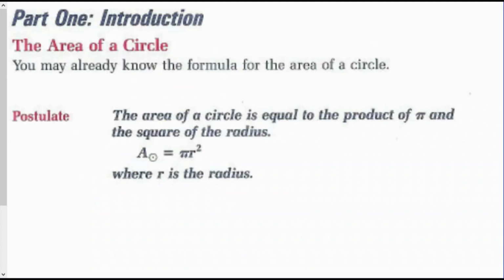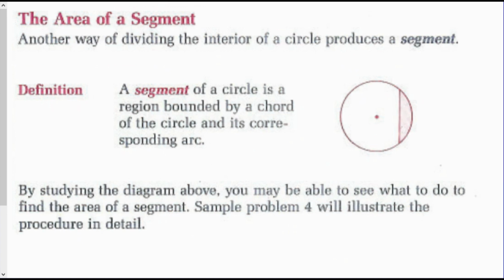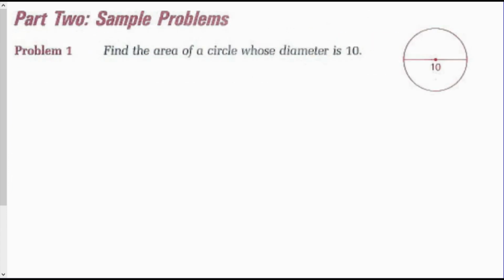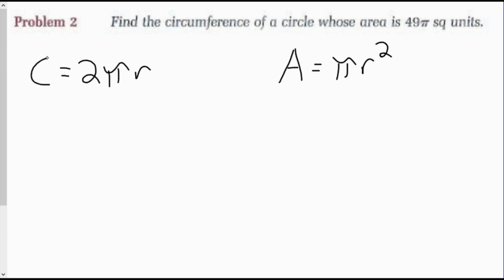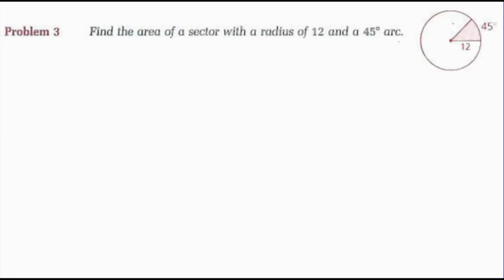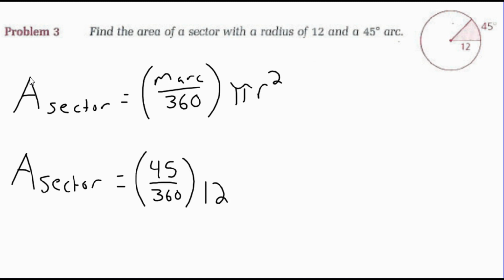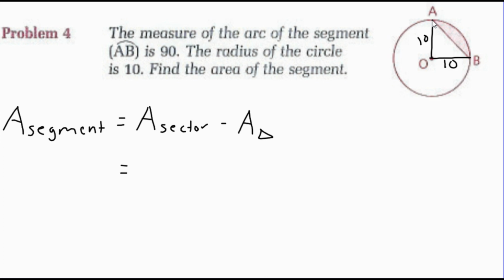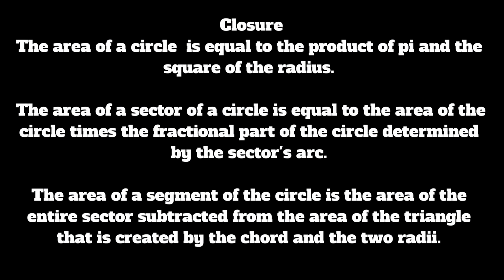Honors Geometry U9 L6 - 11.6 - Areas of Circles, Sectors, and Segments